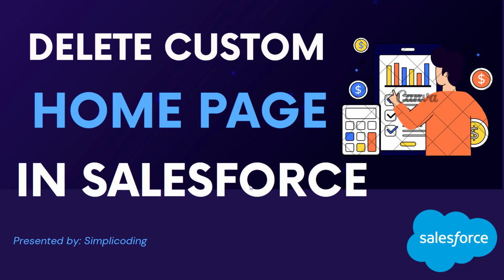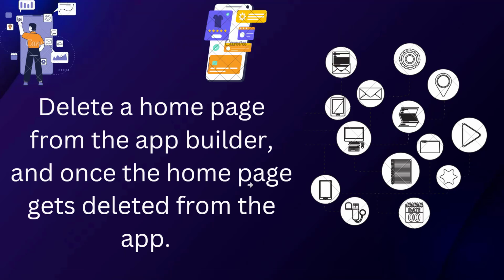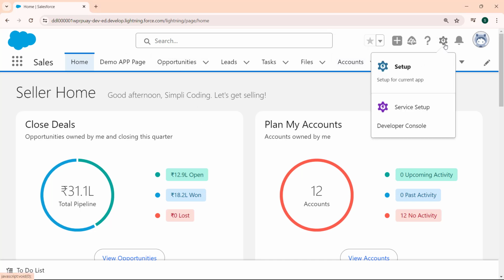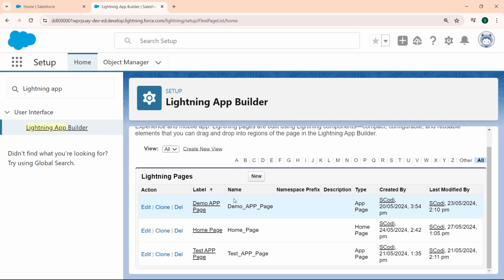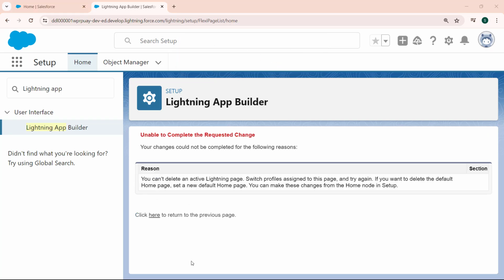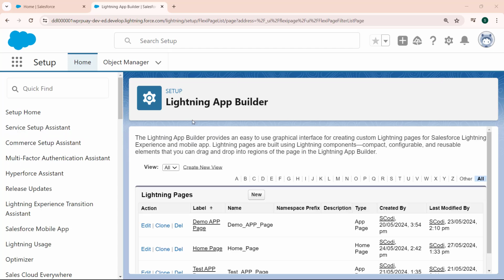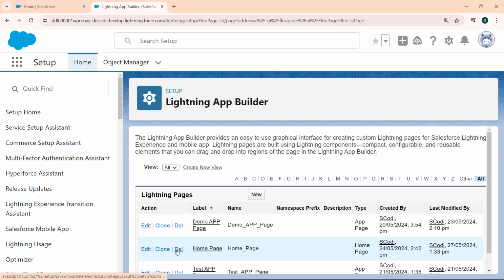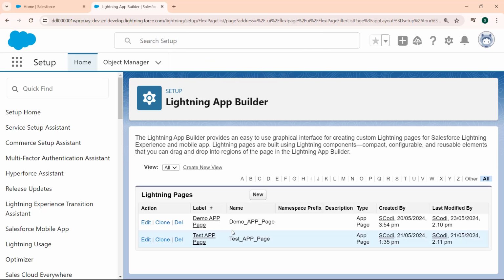How to Delete Home Page in Salesforce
In this Salesforce tutorial, I will explain how to delete the home page in Salesforce Lightning and show the step-by-step process.